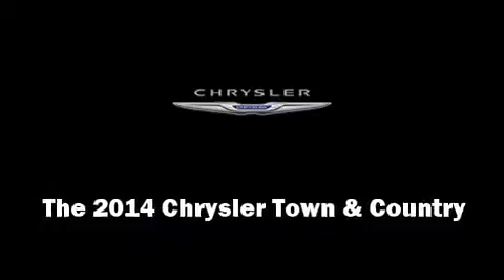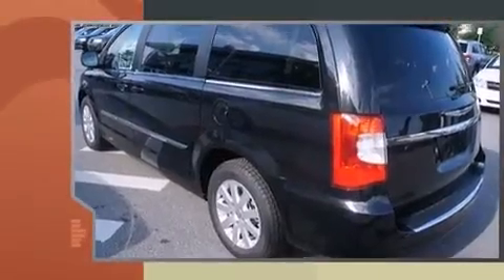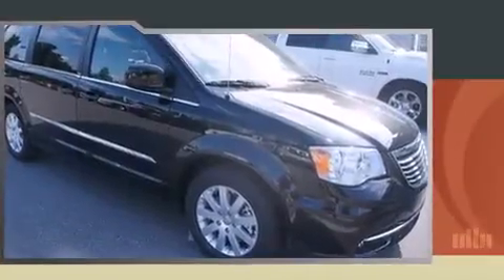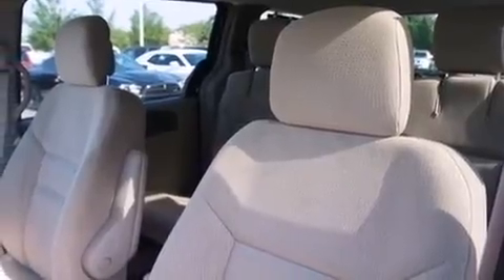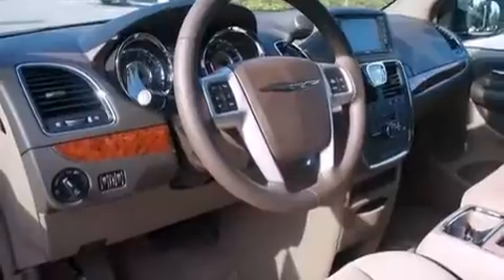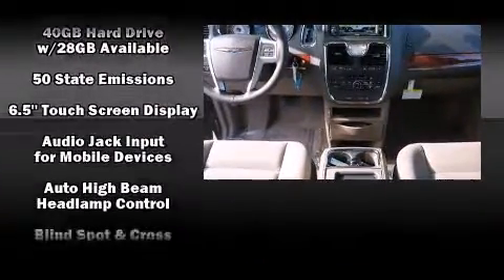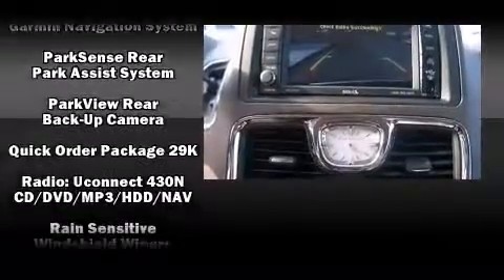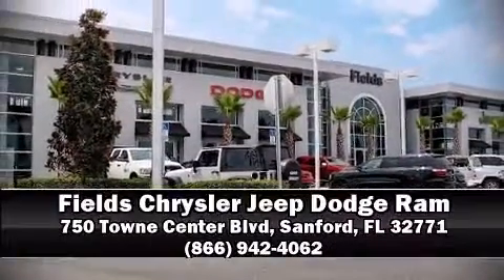2014 Chrysler Town & Country Touring in Sanford, FL 32771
The 2014 Chrysler Town & Country. Under the hood you'll find a 6 cylinder engine with more than 270 horsepower, and for added security, dynamic Stability Control supplements the drivetrain. Top features include front bucket seats, delay-off headlights, adjustable headrests in all seating positions, heated door mirrors, a power liftgate, cruise control, removable floor console, and remote keyless entry. Features such as automatic climate control and leather upholstery prove that economical transportation does not need to be sparsely equipped. Storage solutions are integrated throughout the interior, demonstrating thoughtful attention to detail. Audio features include a CD player with MP3 capability, steering wheel mounted audio controls, and 6 well positioned speakers. Rear LCD monitors provide entertainment that your passengers will appreciate no matter how far the drive. Chrysler also prioritized safety and security by including: head curtain airbags, front SIDE impact airbags, traction control, brake assist, anti-whiplash front head restraints, a panic alarm, and 4 wheel disc brakes with ABS. Our sales reps are extremely helpful & knowledgeable. They'll work with you to find the right vehicle at a price you can afford. Stop by our dealership or give us a call for more information.